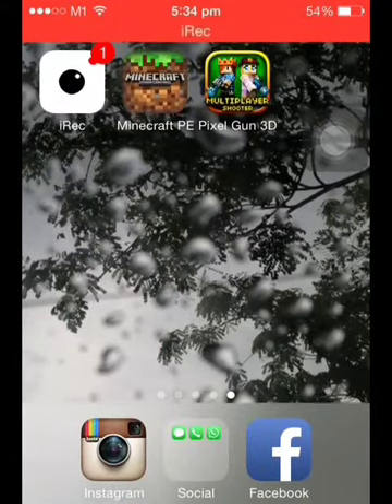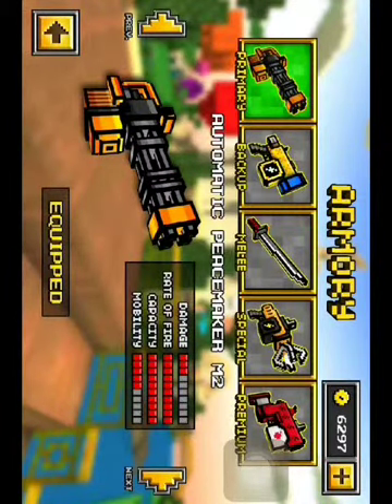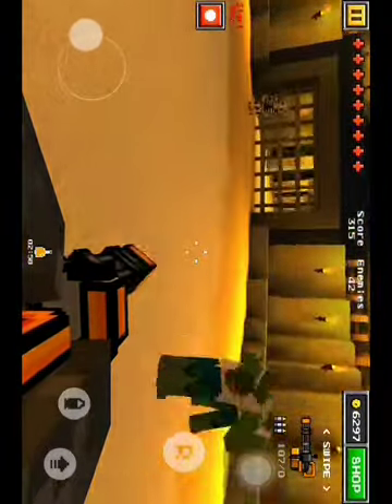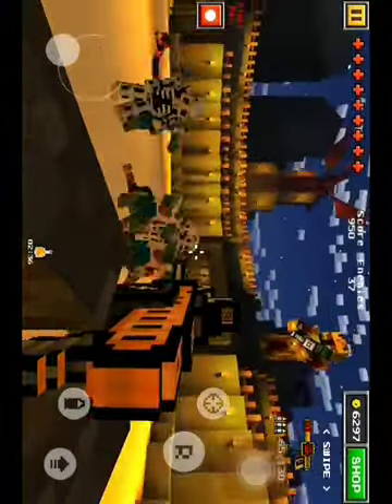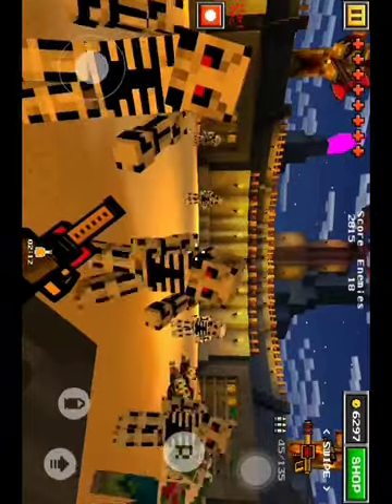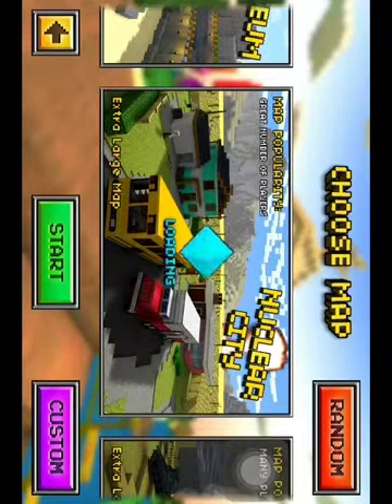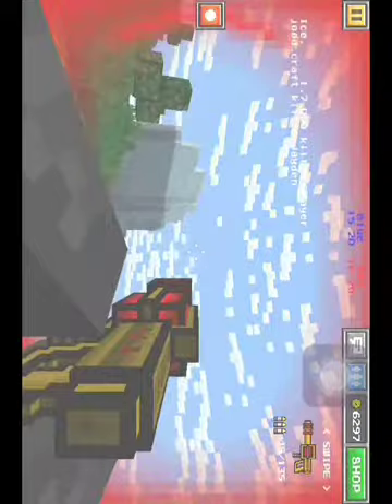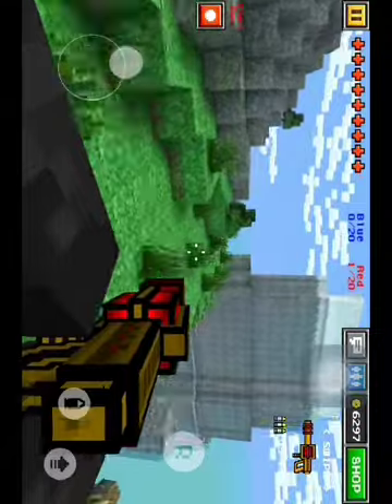Pixel gun review golden laser cannon and automatic peacemaker M2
Comment the weapon and I will do it